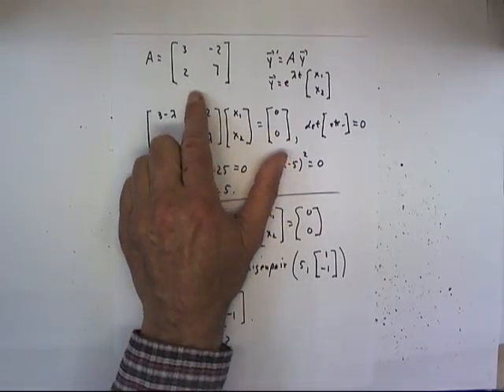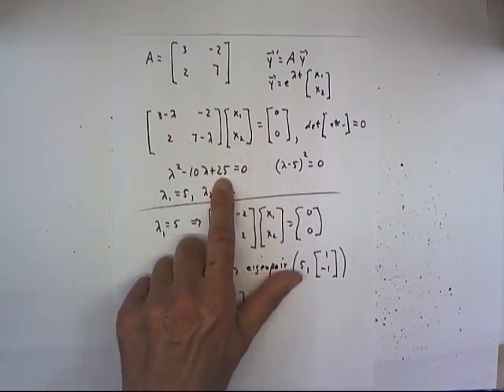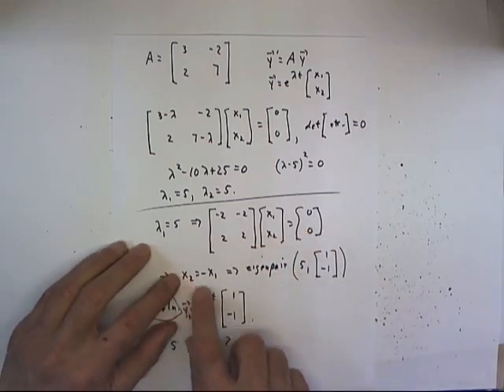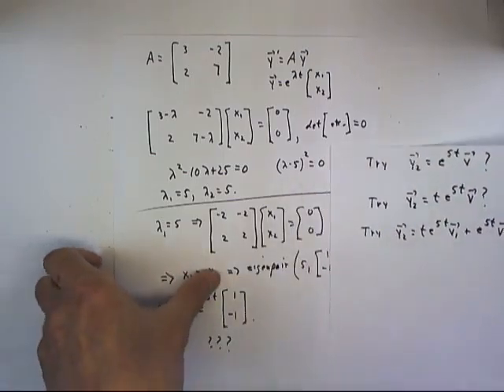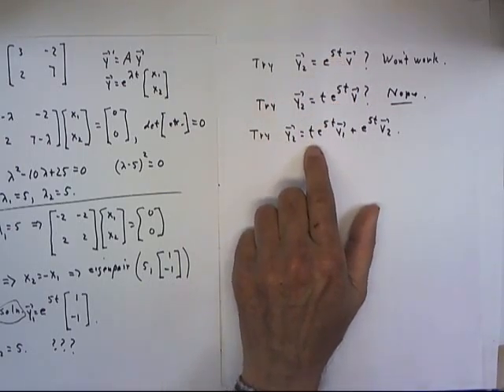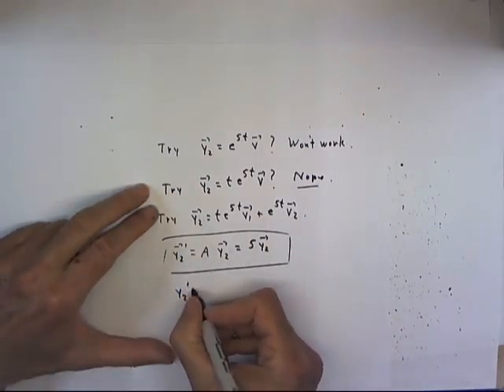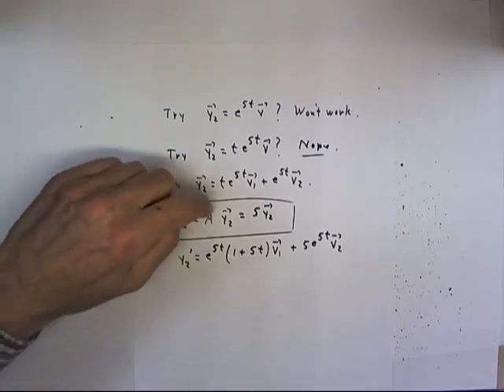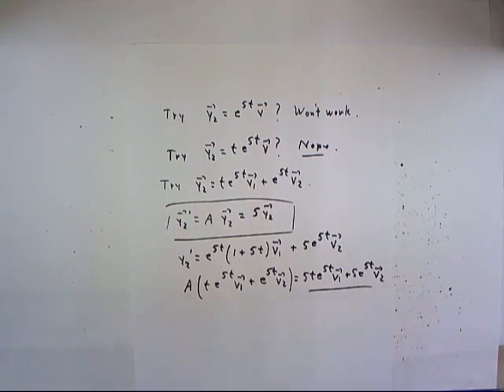diff 06 026